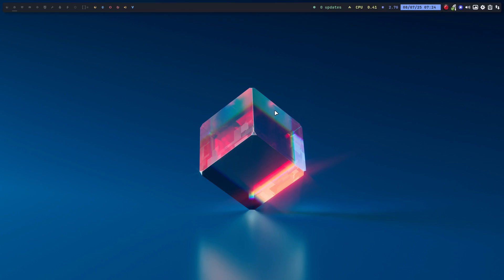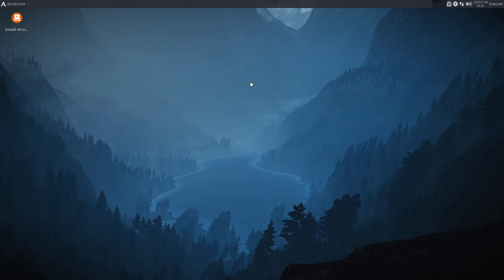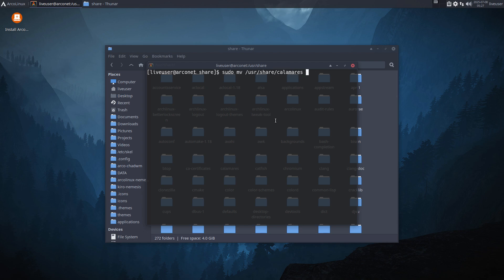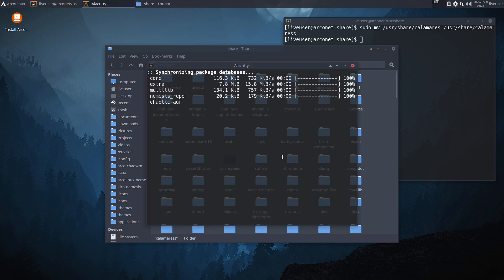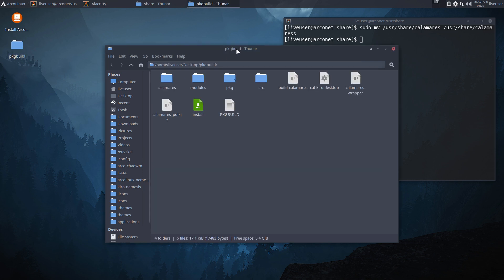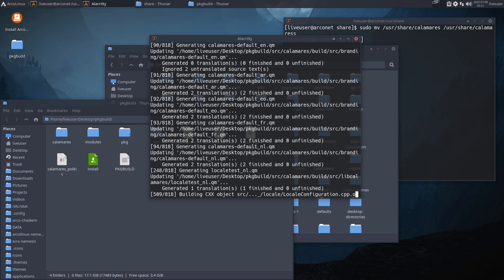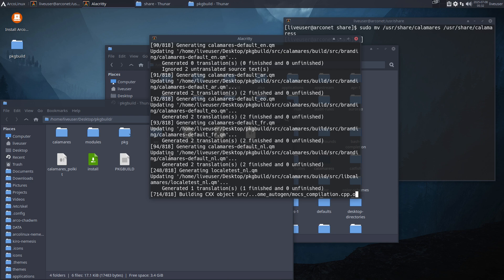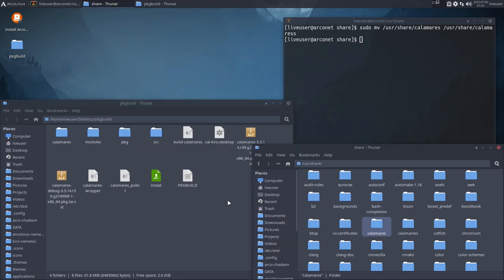Kiro 019 : Calamares will be built automatically when it crashes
A whatif - can we automatically rebuild Calamares when it crashes
You will need internet to do so
If you want to build it manually you need to copy/paste the pkgbuild folder from Calamares to your own home directory of the liveuser to have write permissions
Forgot to tell that

KIRO

Kiro: My Personal Arch Linux ISO
A custom Arch Linux ISO — tailored exactly to my needs.

Core Features:

* Arch Linux base
* systemd-boot as the bootloader
* Calamares installer for ease of use
* EXT4 filesystem
* Xfce + chadwm desktop environments

A rich set of apps and configurations coming from ArcoLinux

Customization
Once the base system is in place, I run the arcolinux-nemesis scripts to perfect the setup.

No community.
No forum.

Just pure, personal Linux the way I want it.